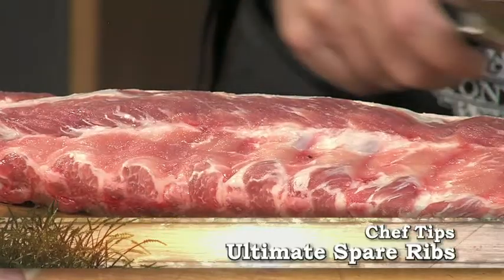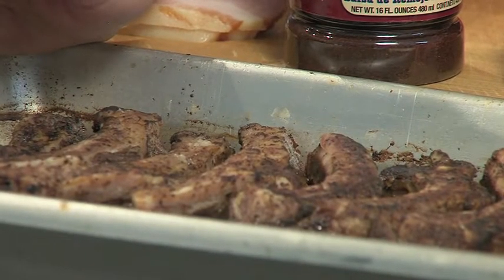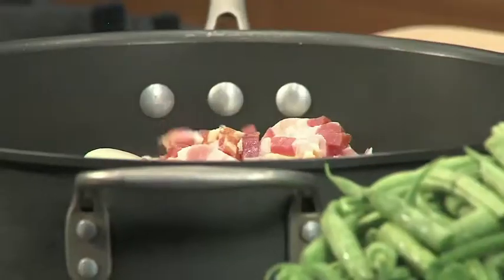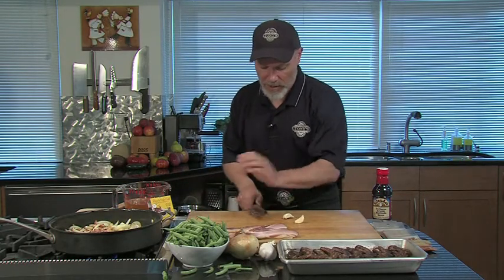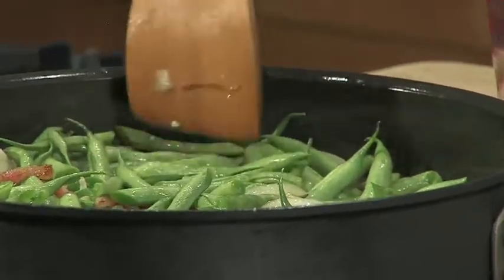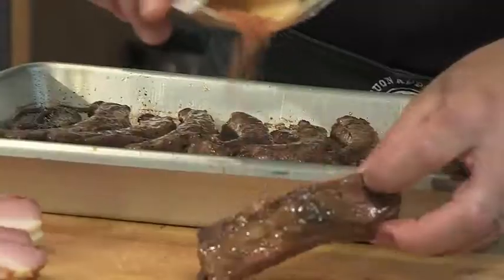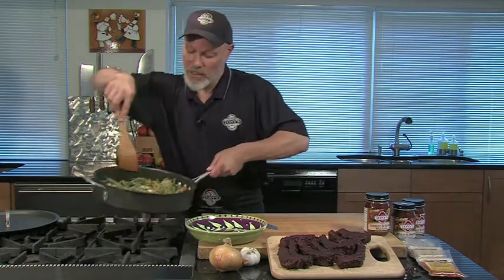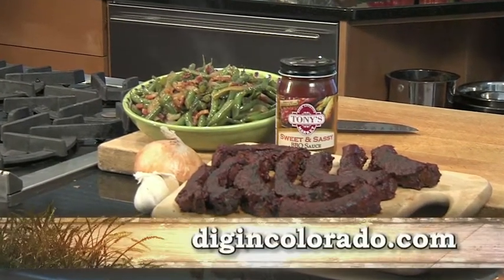Ultimate Spare Ribs & Country Style Green Beans - Dig In Colorado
A simple method for great spareribs every time - paired with an amazingly delicious stovetop recipe for green beans with onions, garlic and maple bacon.

Originally from locally produced Gardening and Cooking Series for PBS.